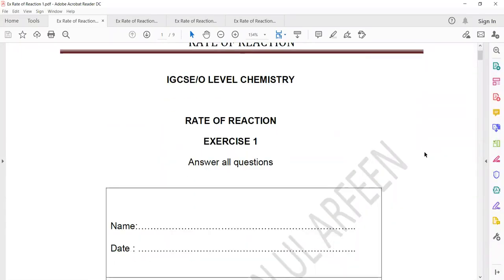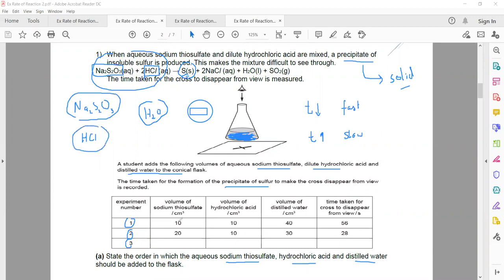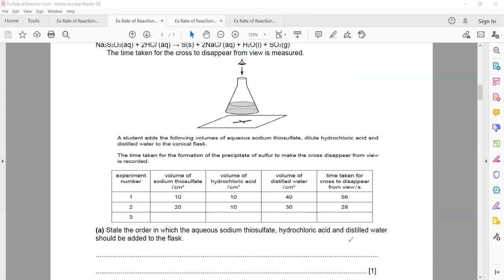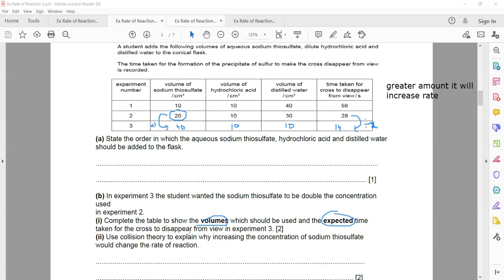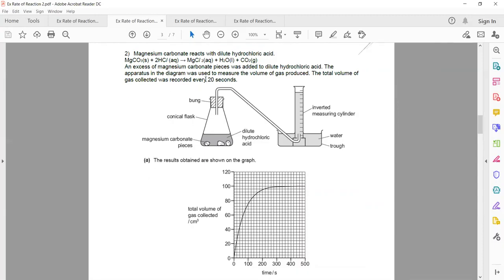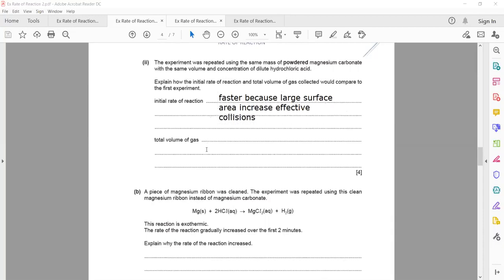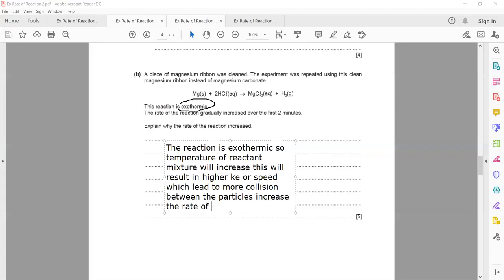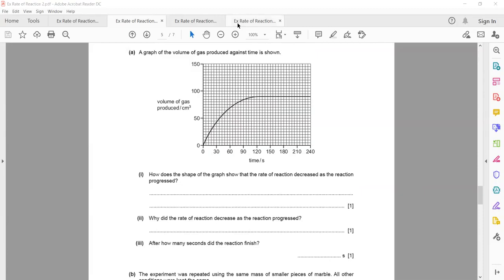Questions Rate of reaction IGCSE Chemistry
Questions Rate of reaction